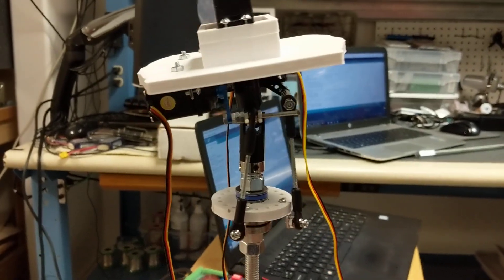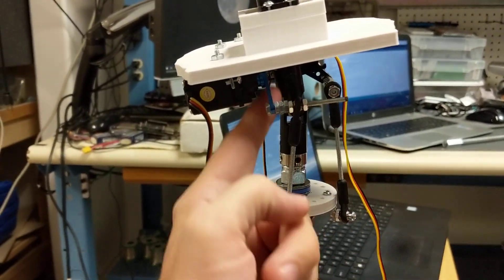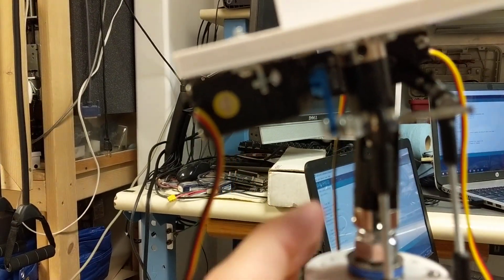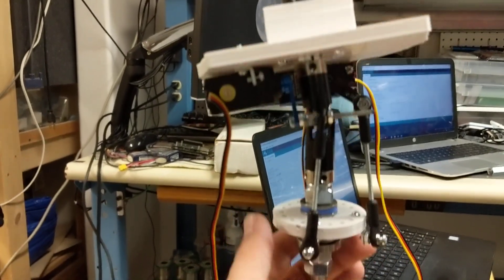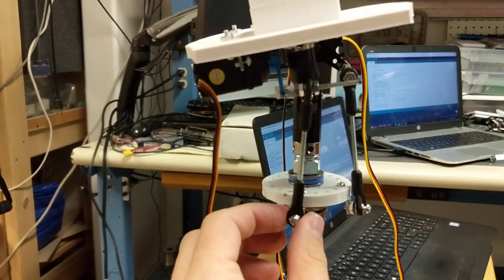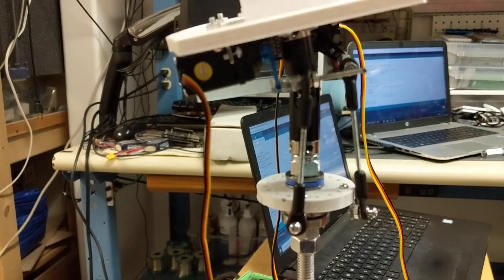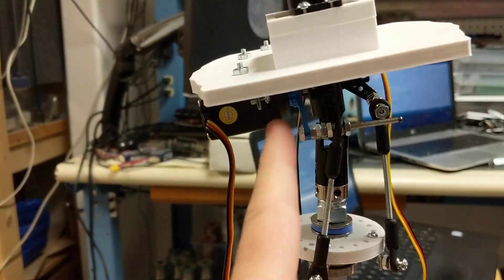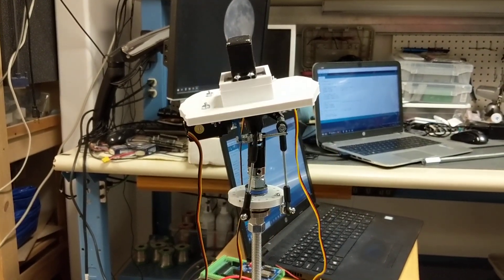3 Axis Skull - Improving Movement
My friend Chris had some floppy movements in the 3 axis skull he made. Here we are talking through some of the proposed solution to fix the loose movements.